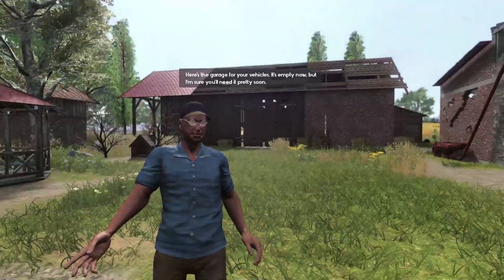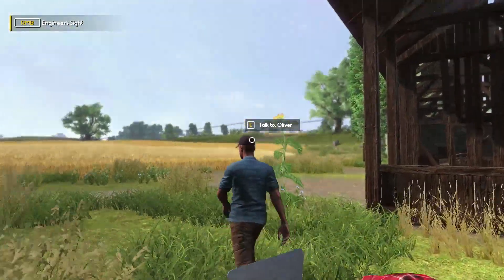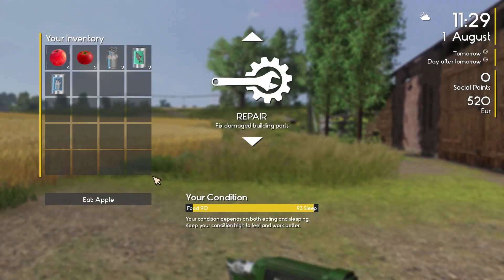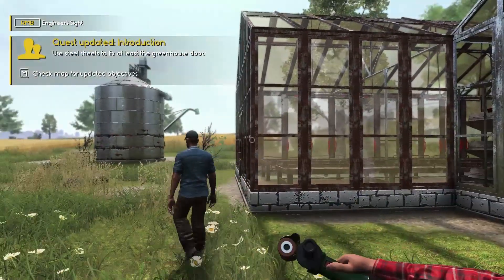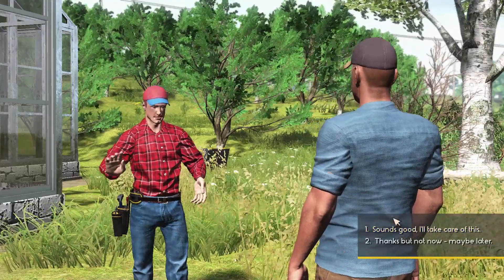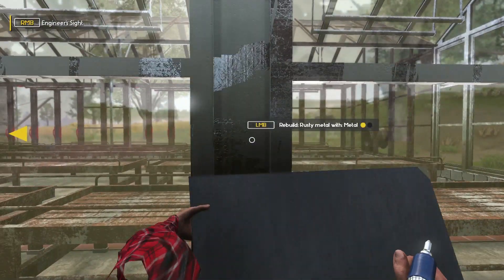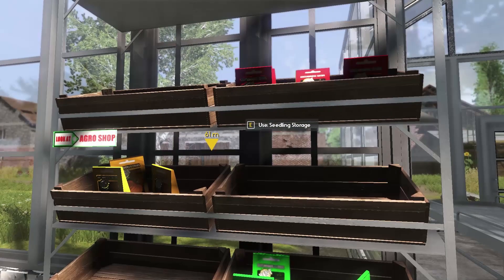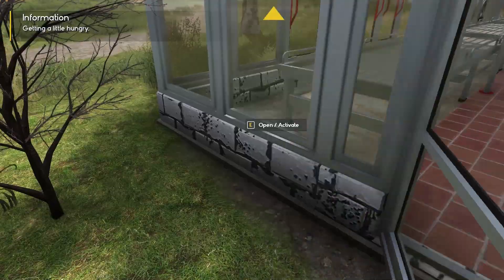FARMER INHERITS RUN DOWN FARM! Farmer's Dynasty Game Update 2018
Farmer's Dynasty Game Renderer Update 2018

FEATURES

    A unique mix of building, farming and life simulation
    Repair, rebuild and expand your farm
    Interact with the extensive Open World and collect Social Points
    Follow unique characters through special quest lines
    Control original machines and tractors

Farmer's Dynasty Game Update 2018 Details:
Here is the planned update for the last week of 2017. Unfortunately not all features we have planned for the "Building Material" Update did make into this weeks build, as we want to make sure all features are as polished as possible. Here's the changelog:

Renderer Update
- A number of render optimizations for lower-end videos, resulting in both higher fps and smaller (and fewer) hiccups
- Smaller video memory imprint, especially optimized for lower VRAM adapters (2GB and smaller, respectively)
- Game detects if video RAM is smaller than recommended (1GB). It switches to the alternate (smaller) renderer then
- In case of multi video card systems (laptops) game detects if it is run on the weaker video and informs player to switch the better video on. It should work still, but on the mentioned smaller renderer (until started with the better video on)
- Running with alternate render, video options are disabled (preselected automatically for smallest memory footprint)
- Added option for flat terrain for better optimization, automatically switched on for best performance preset
- Warning when playing with flat terrain option, terrain does not modify physics - for instance there will not be a plough groove if playing in flat terrain mode
- Restored (but smaller than before) bumpiness on the field introduced while working on the field. It does not get introduced with flat terrain option however, so it is optional (depends on terrain settings)
- Terrain detail density on highest terrain setting has been further increased (by 50%), so it may be a few FPS slower on lower video cards - but still it is optional, and better looking
- A bit optimized game loading time (at the crucial 90%). Need feedback on this one though.

NOTE: This is a first version of an alternate render, and working for DirectX11 cards with memory below hardware requirements.
A lot of effort has been put for it to work correctly, but there still may be a few bugs. Please report these, they will be fixed accordingly.

"Building Material Update" - Partially
- Crane minivan (HDS) has crane operational (rotation, extension)
- Building materials are bought in the store (cheaply for now - 10 Eur each set)